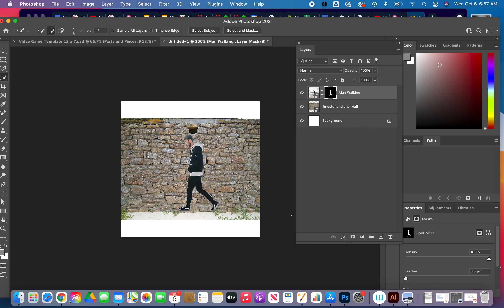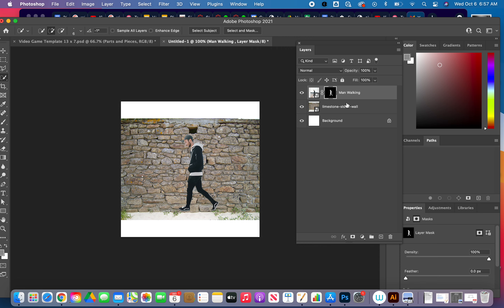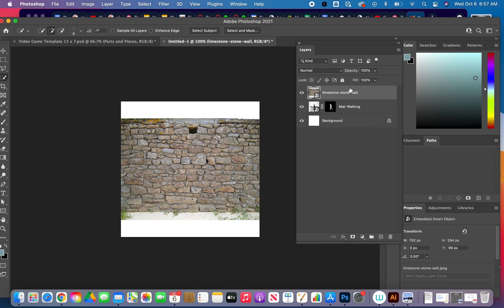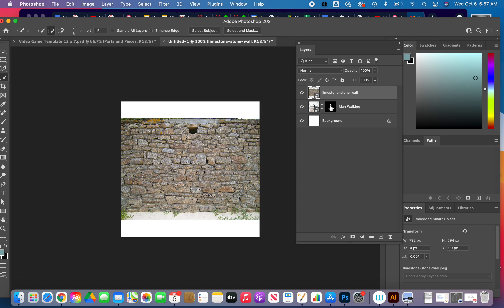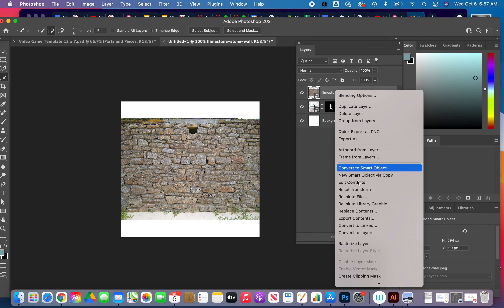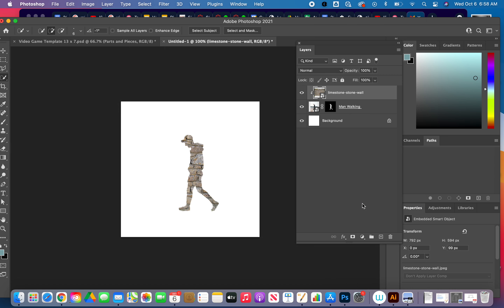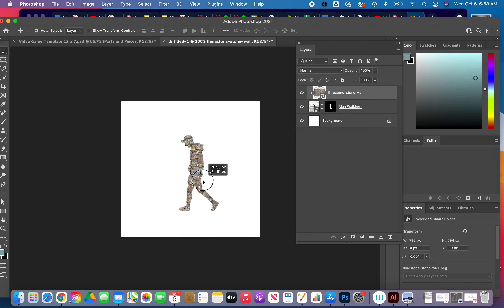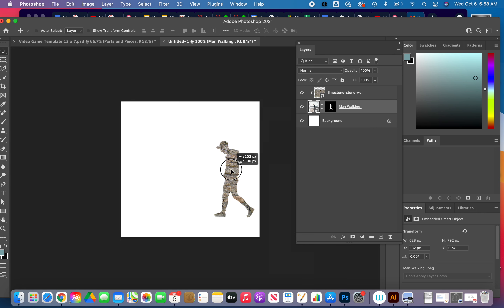Photoshop CC Clipping Mask